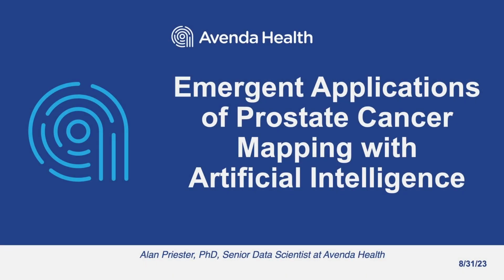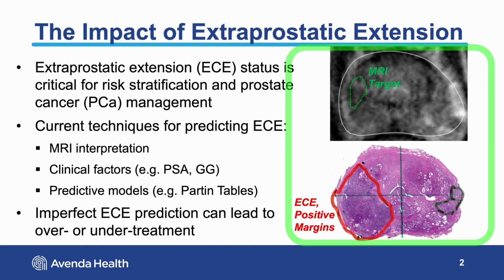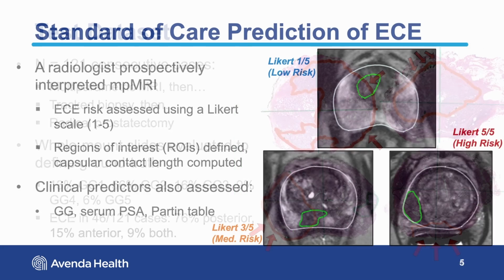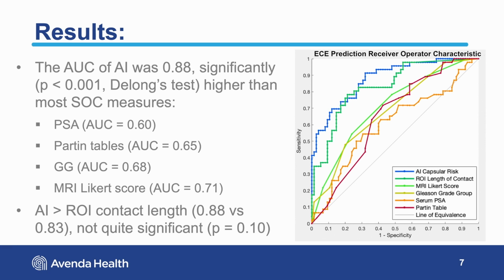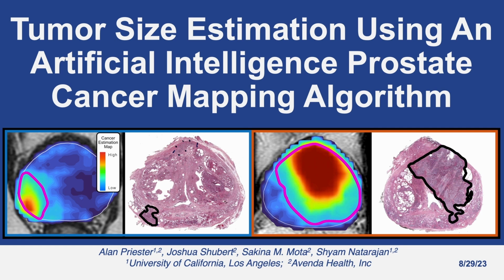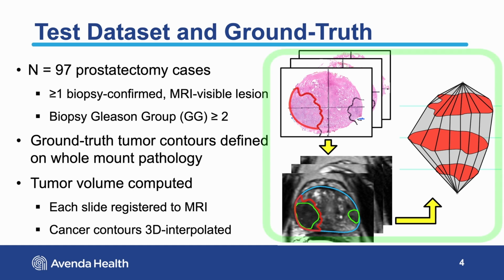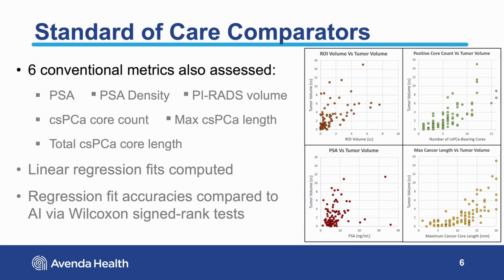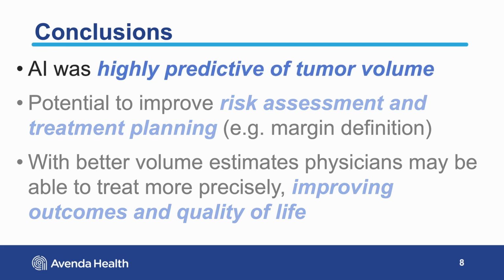Emergent Applications of Prostate Cancer Mapping with Artificial Intelligence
Alan Priester, PhD, explores the applications of artificial intelligence (AI) in mapping prostate cancer and precision diagnosis and treatment.